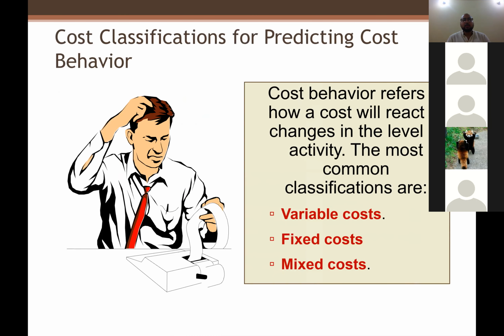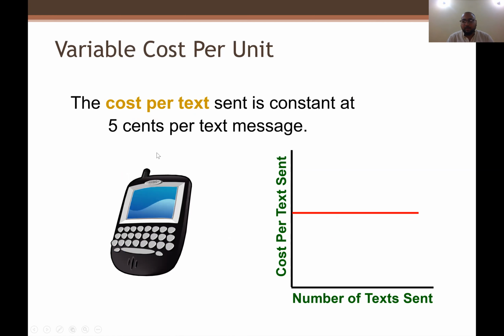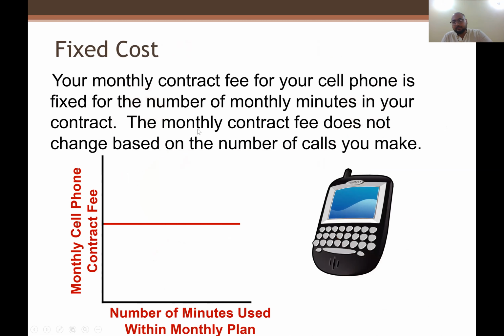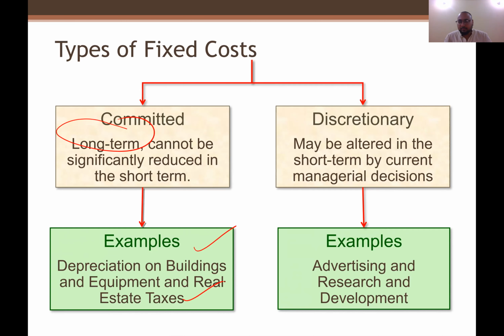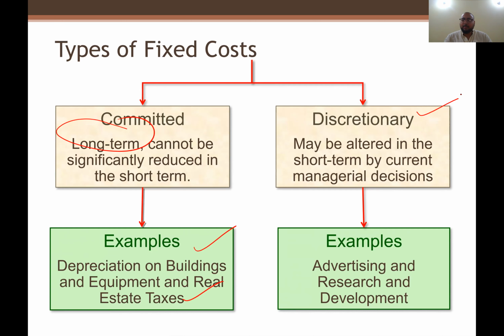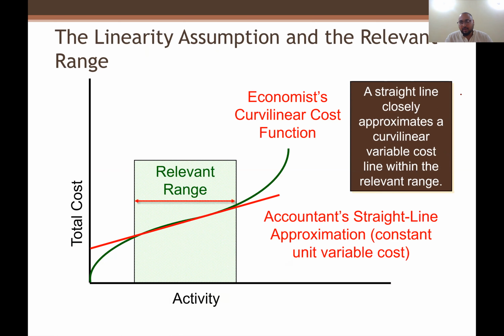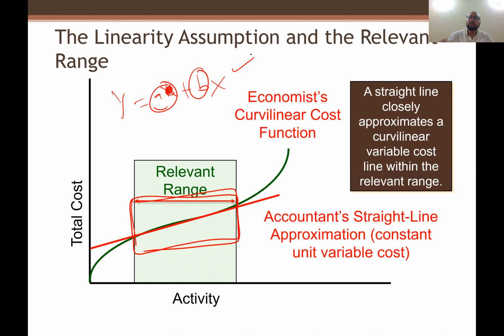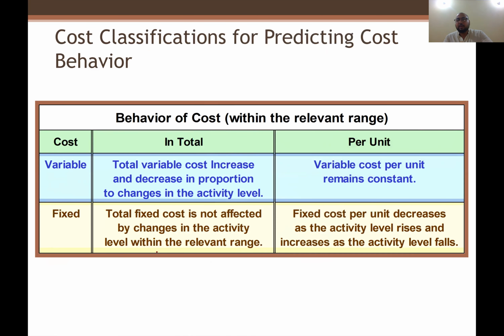Managerial Accounting (Spring 2021) Lecture 2 - Costs Classifications - 6